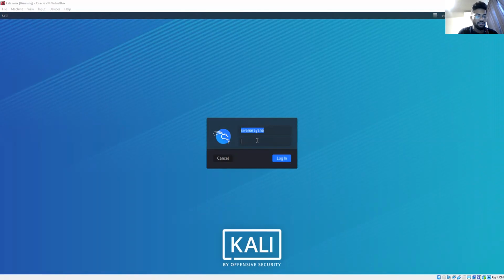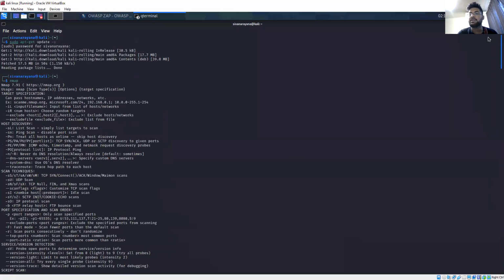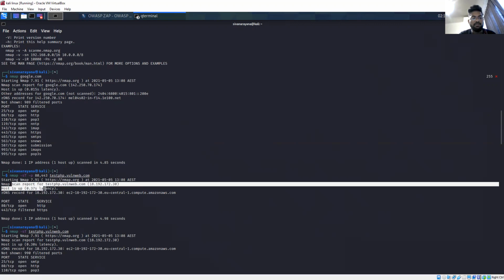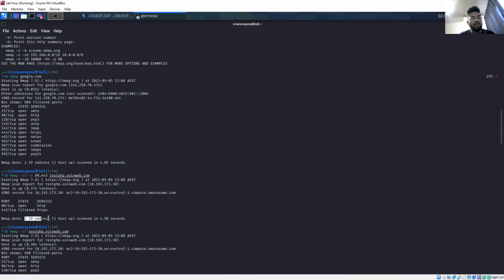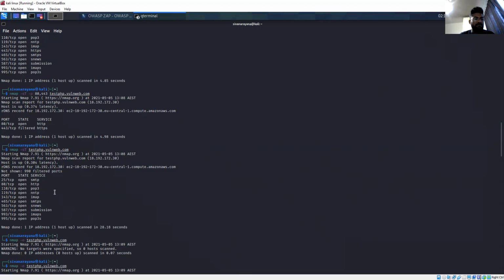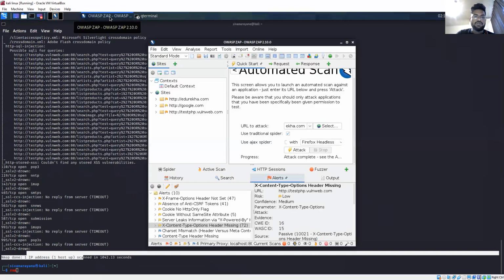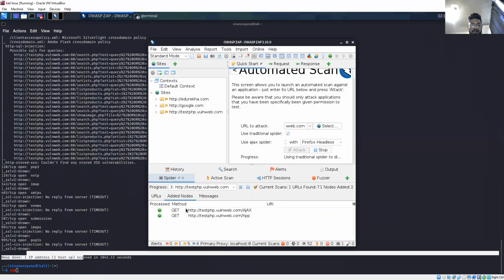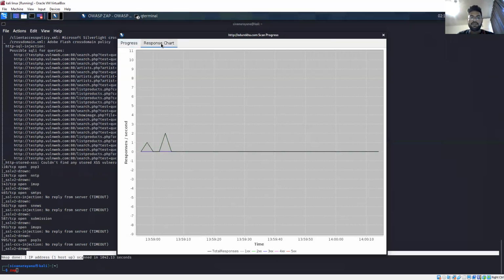mn623 assignment part b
in this video i am going to explain about the website hacking and their weakness by using two security testing tools nmap and zap